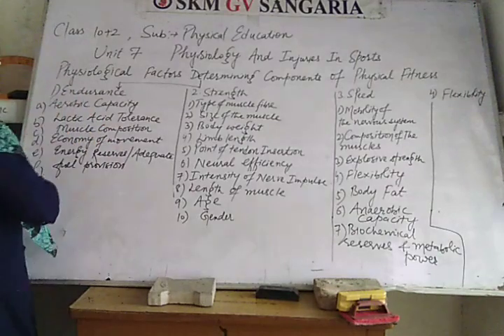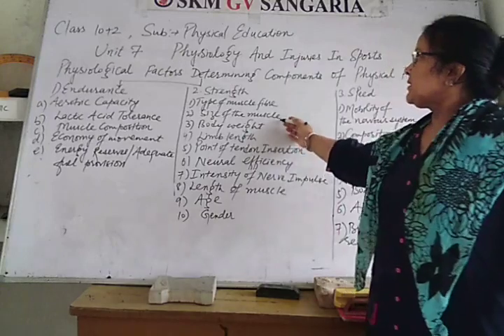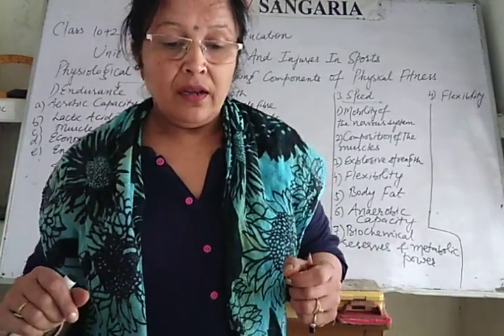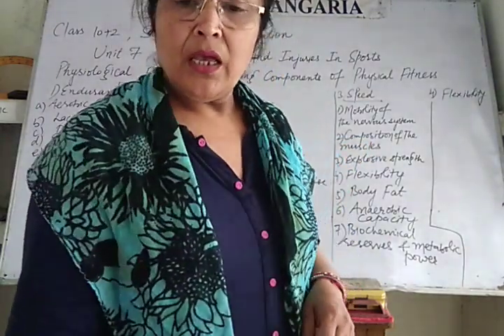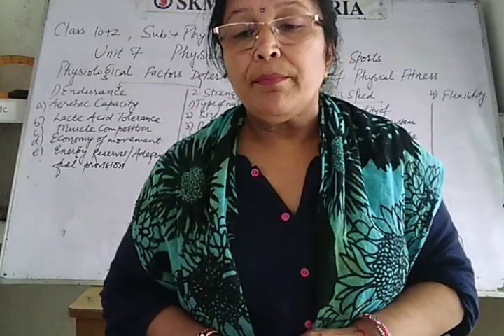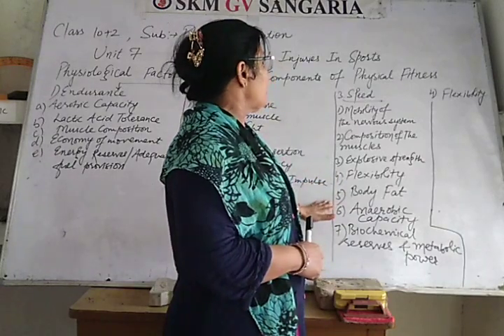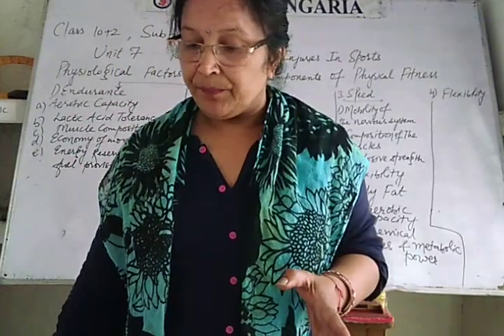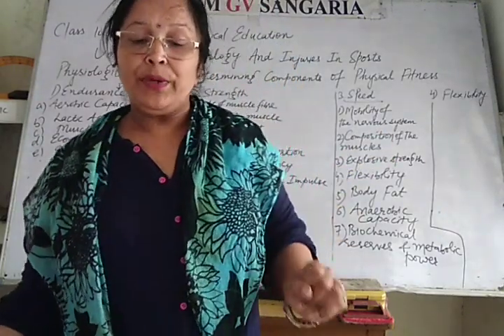CLASS 10+2 PHYSICAL EDUCATION,UNIT 7 PHYSIOLOGY AND INJURIES IN SPORTS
PHYSIOLOGICAL FACTORS DETERMINING SPEED